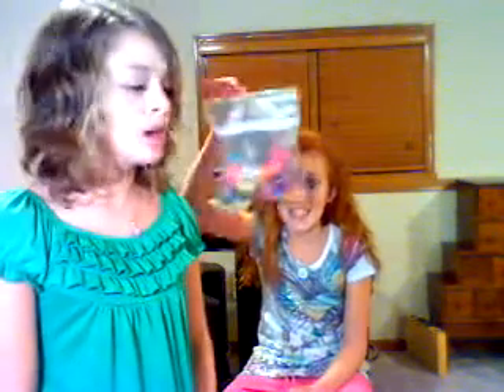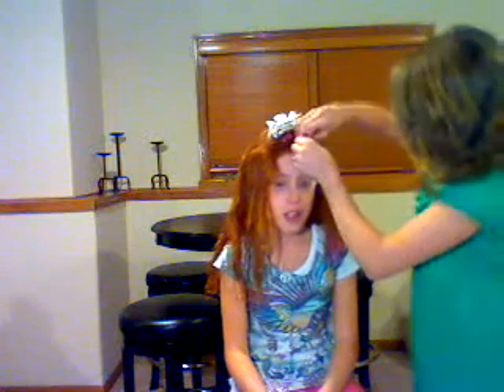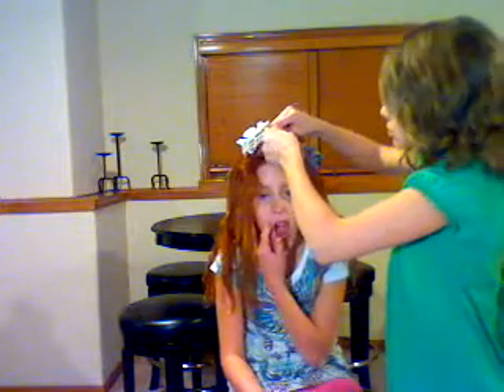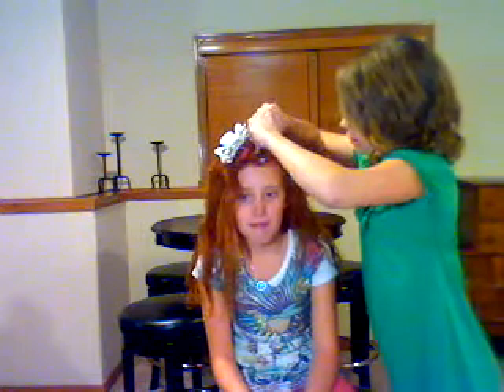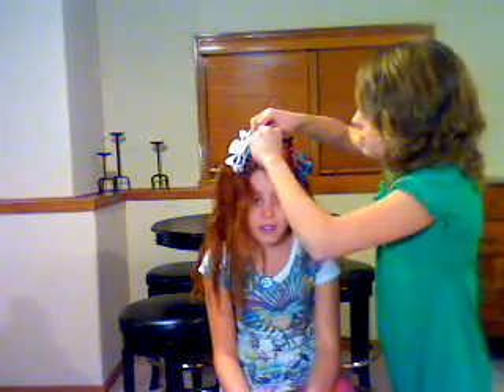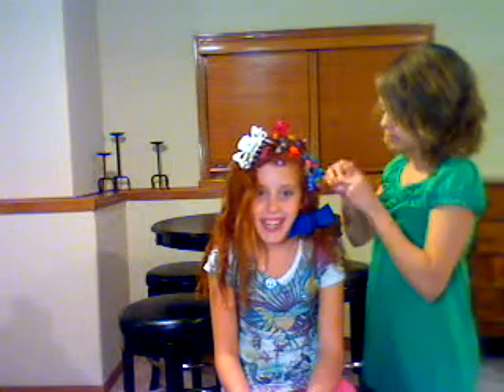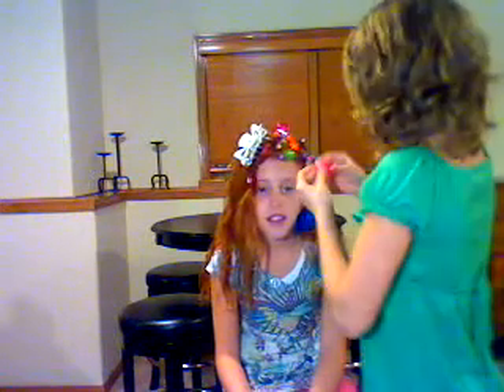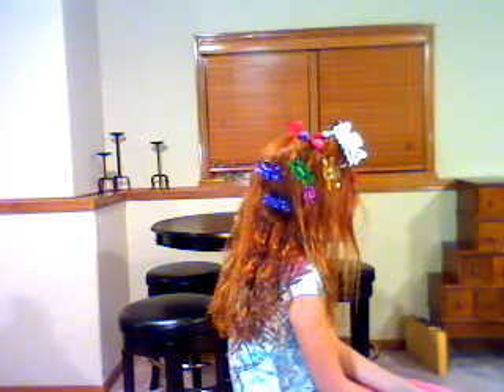Clips 1 ~sydney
me and my bestfriend!
~sydney